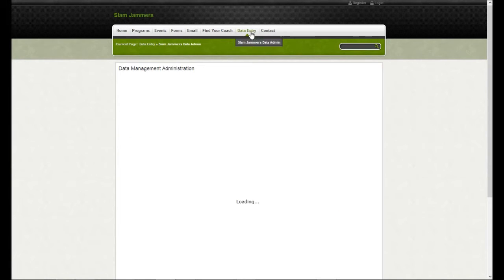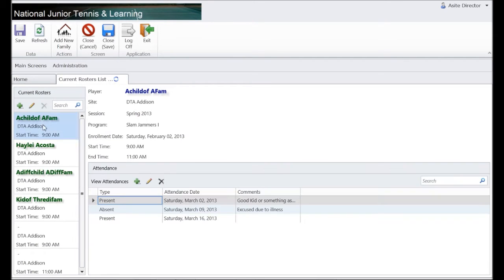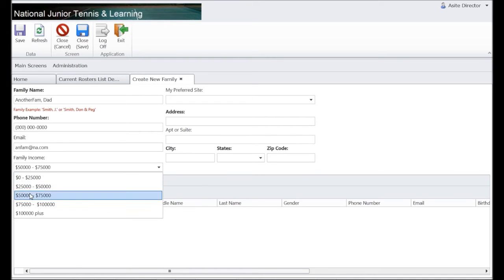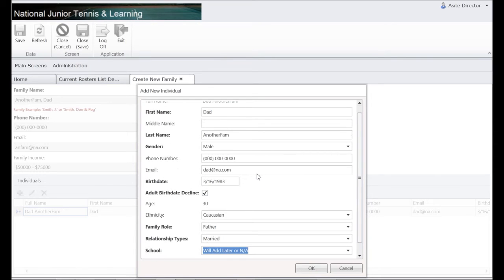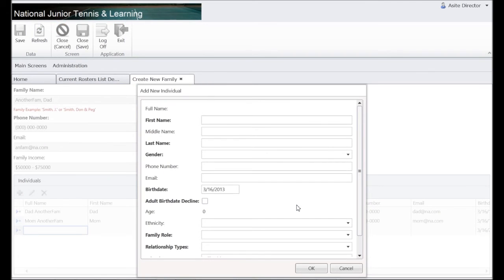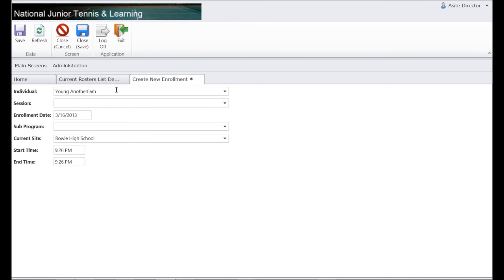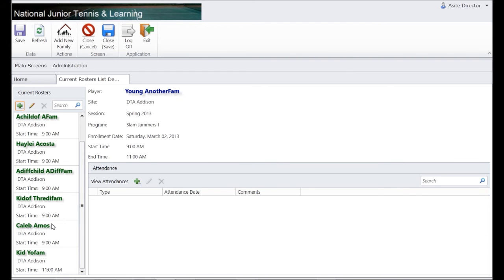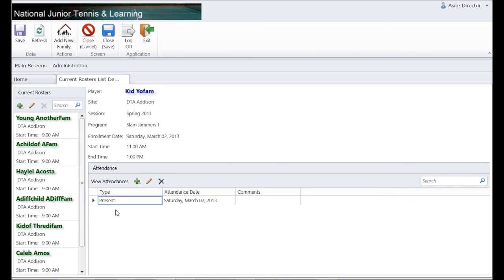Site Directors Tutorial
A video to show how to add new families, add players to rosters and take attendance.